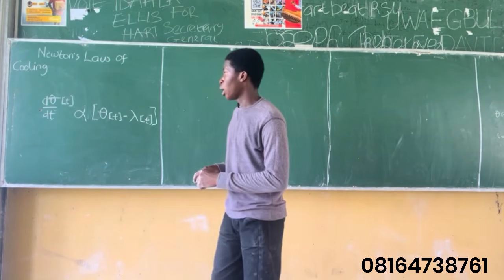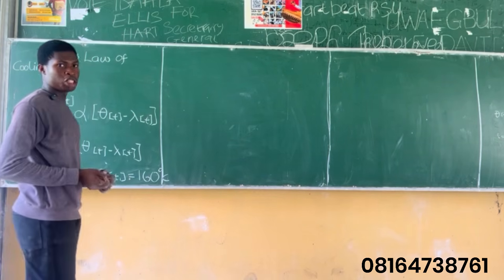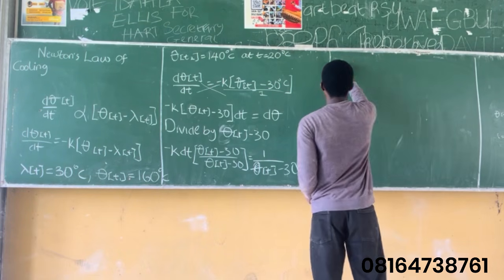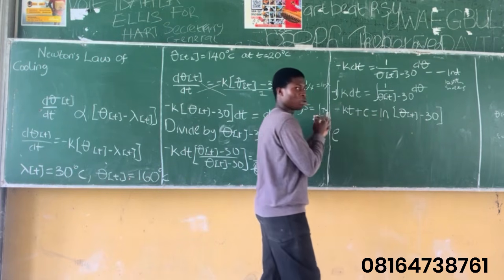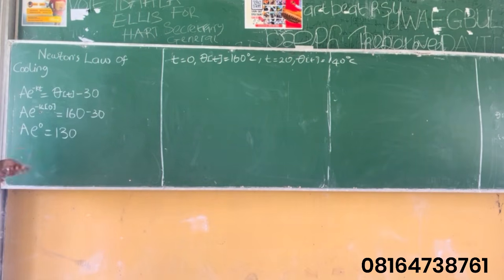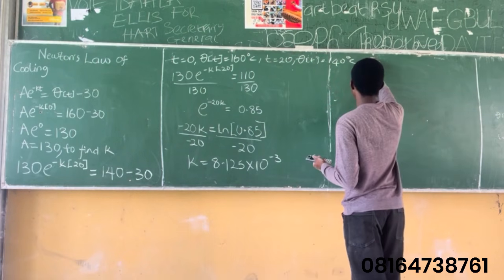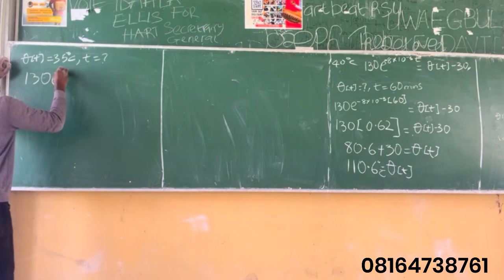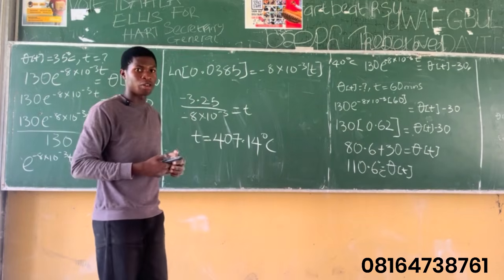Newton’s Law of Heating and Cooling | Modeling the Differential Equation (ODE)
In this video, we would be solving applications of ordinary differential equations to Mechanical engineering problems. If you've been struggling to remember the long procedure or spend too much time solving these questions during exams, this method will help you work faster and with more confidence.

00:00 Introduction
00:50 Problem Statement
02:55 Modeling the Differential Equation
04:41 Separating Variables
04:50 Integration to get the model Equation
07:25 Applying the first Conditions to solve for A
08:32 Applying the Secondary Conditions to solve for K
10:42 Finding the Required Temperature Q2
12:12 Final Answer & Verification
14:45 Key Takeaways

📚 In this lesson, you'll learn:
• How to identify questions that require the Integrating Factor method
• A simplified approach to solving them
• Common mistakes students make
• Tips for answering exam questions efficiently

⚡ This video is especially useful for Engineering Mathematics students preparing for tests, assignments, and examinations.

🎯 Watch till the end and try the method on your own practice questions.